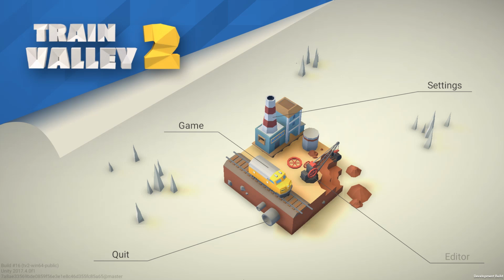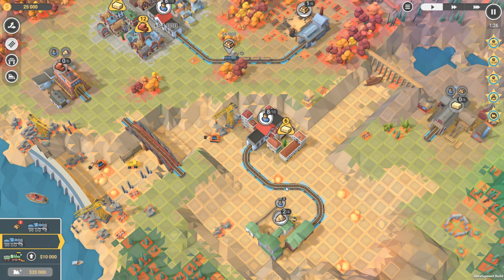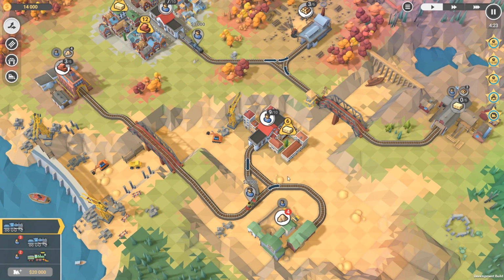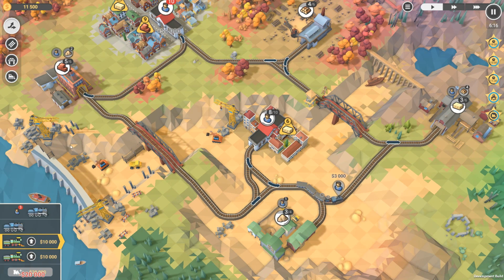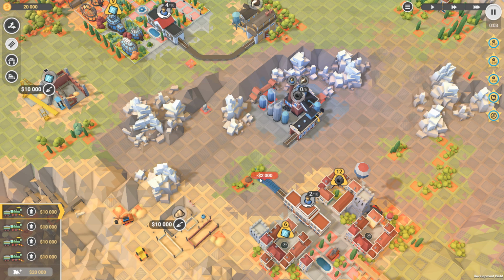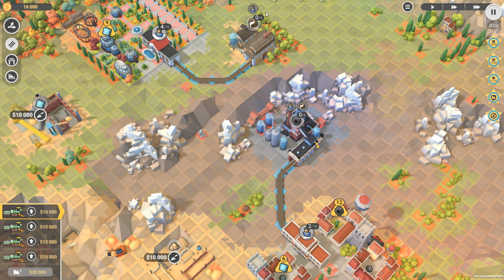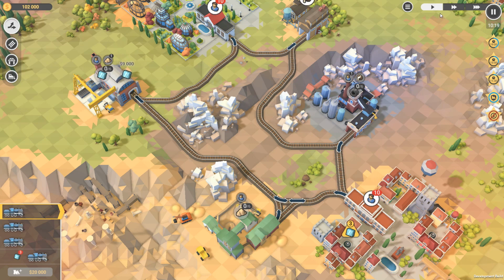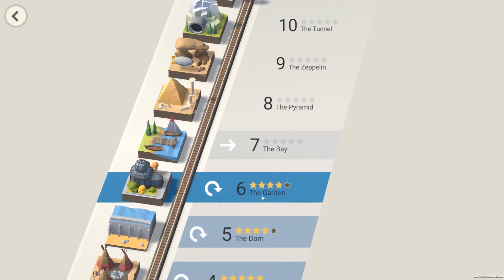Train Valley 2 - Lets Not Crash Trains...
I have been given control of more trains ! Might not be the safest idea though as i take a look at the highly entertaining Train Valley 2.